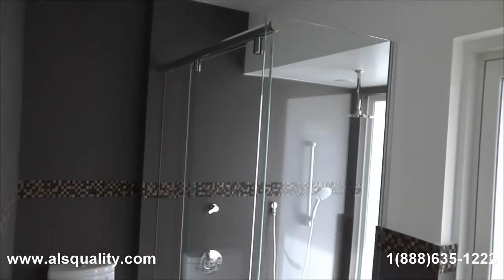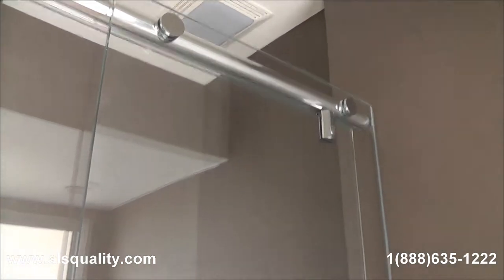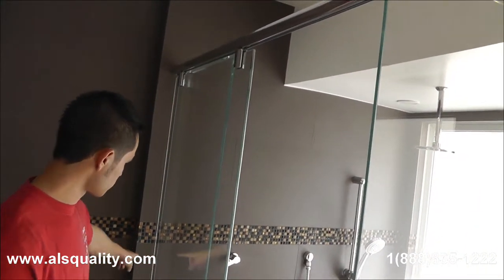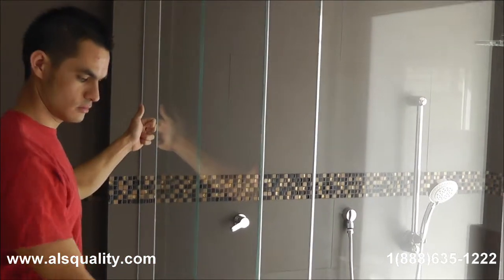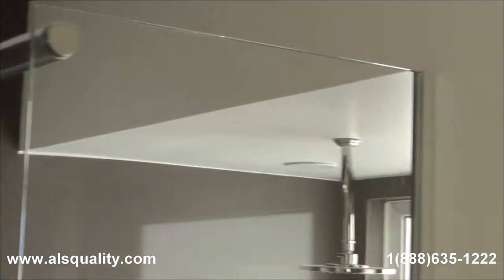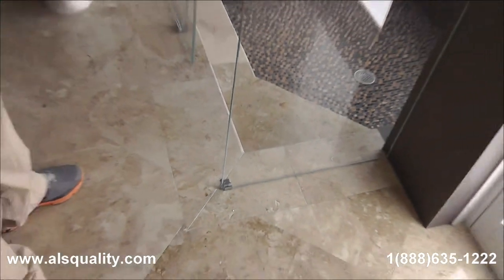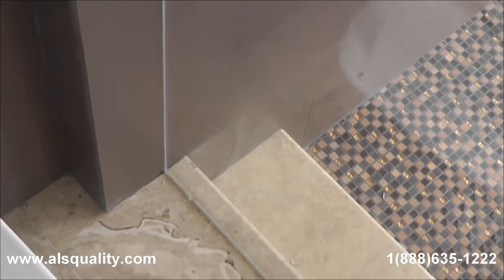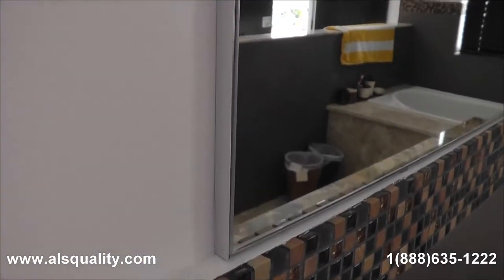hydroslide frameless sliding shower door Oakland Park, fl hd s10.m2ts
hydroslide frameless sliding shower door Oakland Park, fl "round glass table" "shower and tub" "shower and tub doors" "shower and tub enclosures" "shower design" "shower doors tub" "shower enclosures & doors"